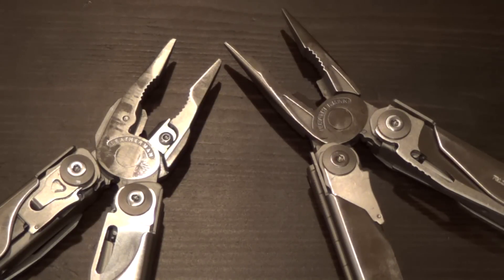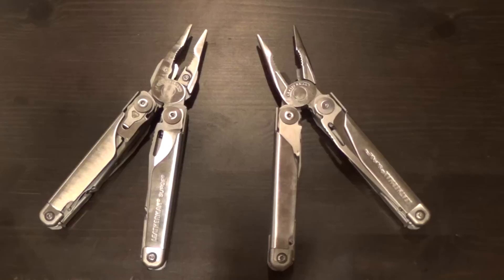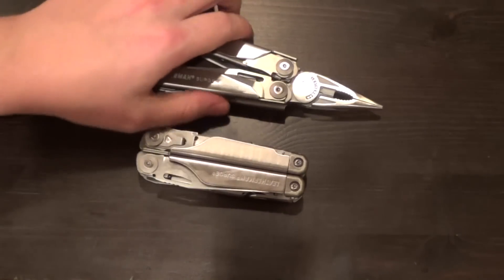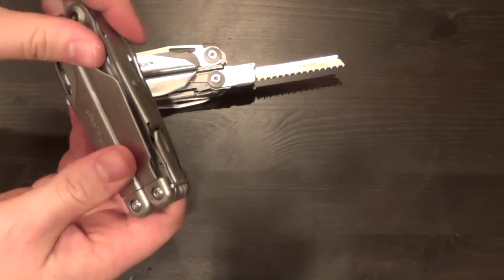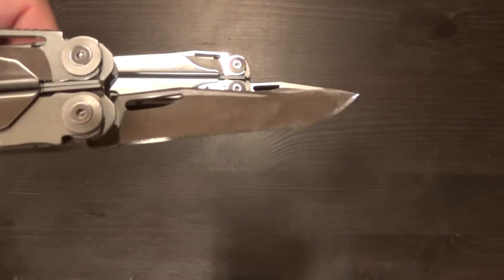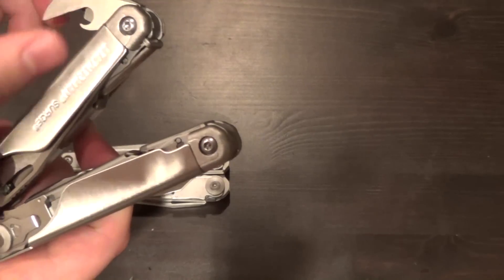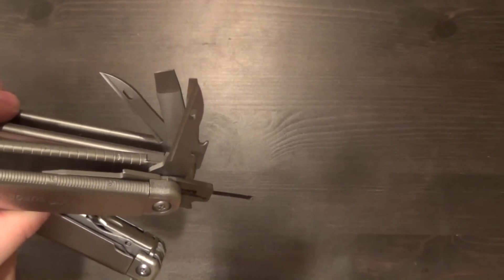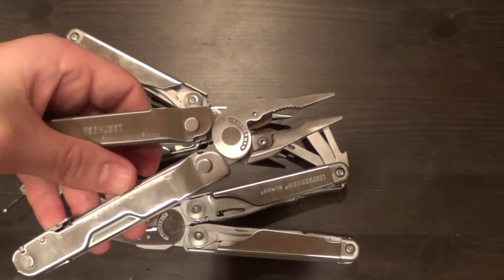Leatherman NEW Surge Review Another Great Leatherman Update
We take a look at the updated Leatherman Surge multi-tool.  The already great and proven Surge gets upgraded with the plier heads previously only seen on the Supertool 300 multi tool.  In addition to this the new Surge has a metal thumb rest for the scissors and unfortunately they removed the eyeglass driver and replaced it with a small flathead screwdriver.  This updated tool also has a few minor improvements to the mechanisims to make things operate a little smoother.  All in all a great tool.  If you have can find both tools at the same price I call this a toss-up but if you have to pay more for the new tool at your local store compared to the original it's a tough call.  If you don't use the wire cutters all that much and like the small screwdriver of the original I think that tool is still an excellent choice for your heavy duty multi tool needs.

🛒You can get this highly recommended tool at Amazon: (Paid Link helps the channel)

Quick Review:
Cost:       ~$70
Weight:    12.5oz
Blade:     3.1" 420HC
Closed:   4.5"
Class:     Heavy Duty

Checkout our website for comprehensive Buyers Guides and updates

The GearsNTools Amazon Page to see our budget studio gear/ setup :